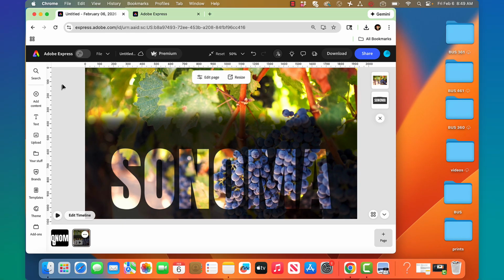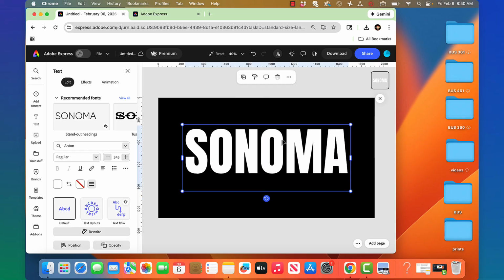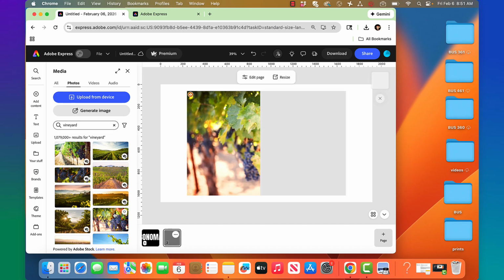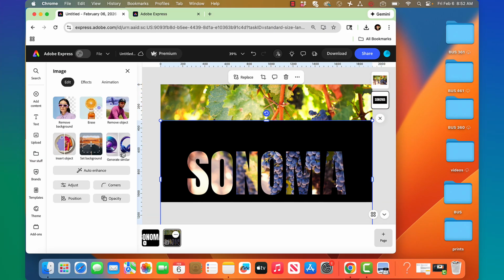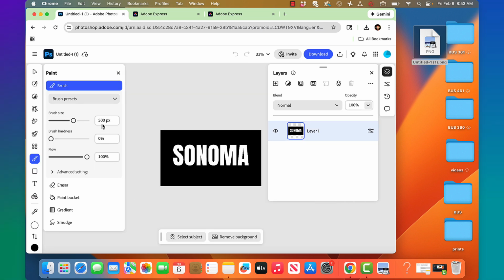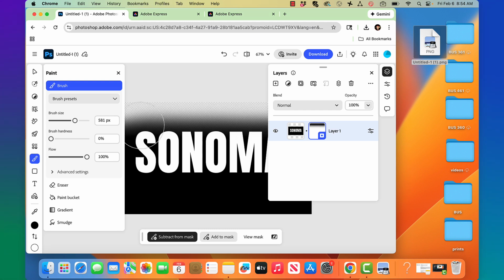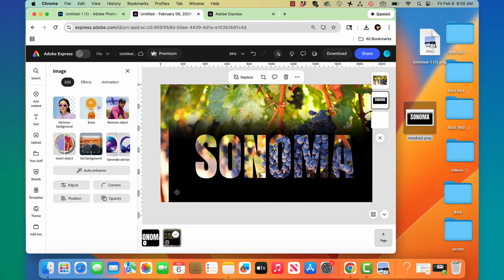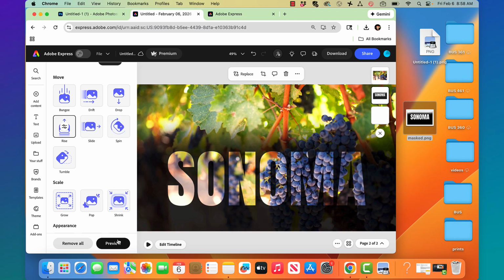Transparent Text Effect On Black Effect Animation Adobe Express🎓 Multiply Blend Erase/Photoshop Mask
How to create a Transparent Text On Black Text Effect Animation Adobe Express. Multiply Blend. Erase/Photoshop Mask